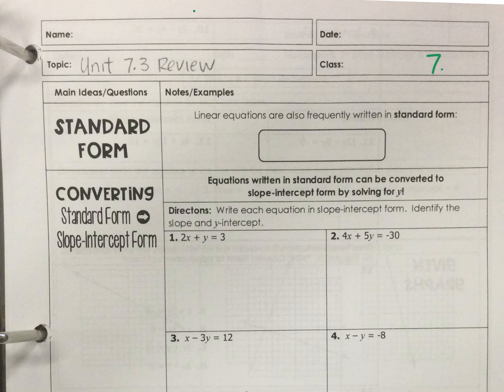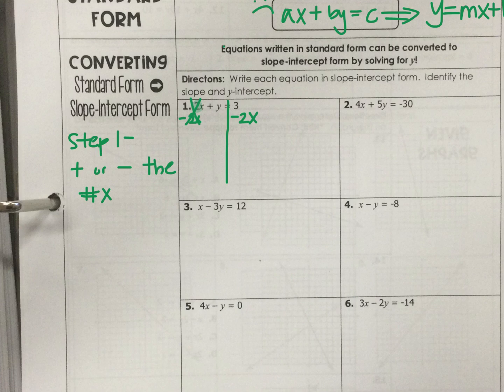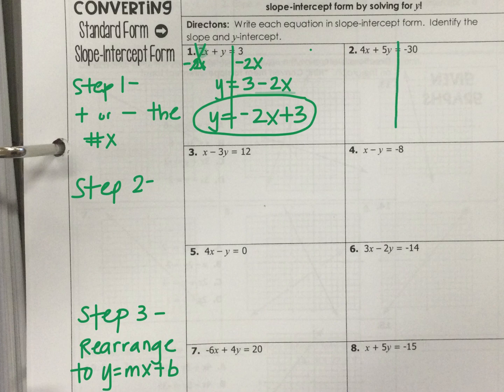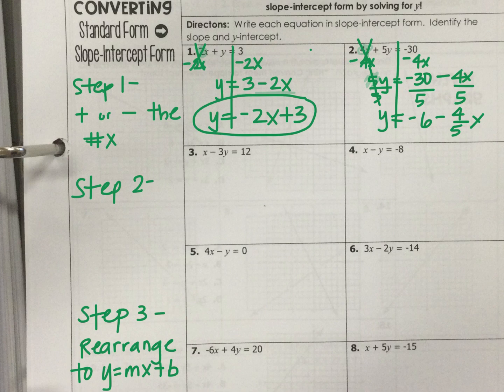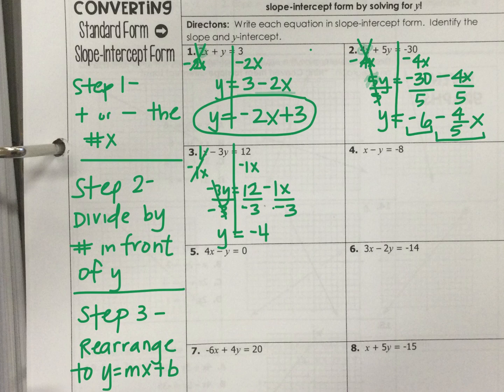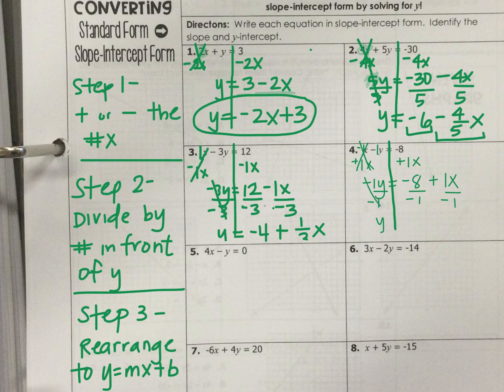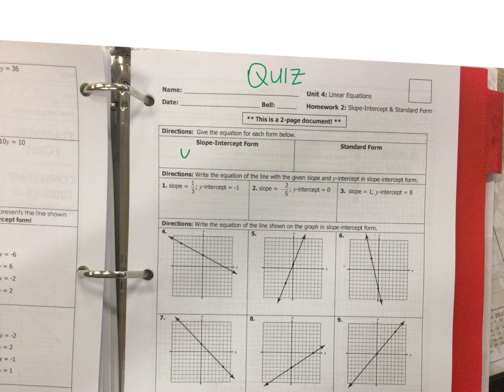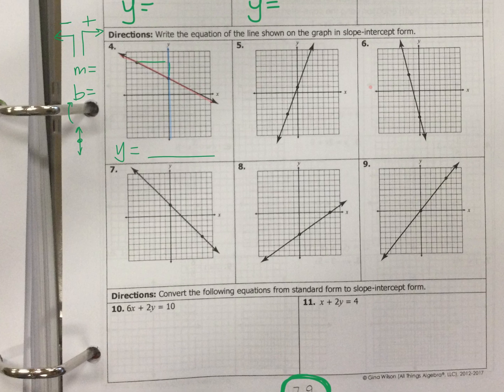Slope Review Standard Form